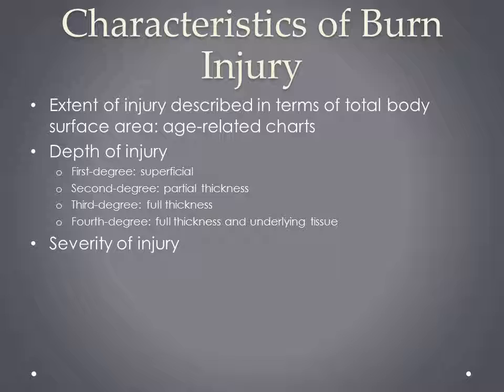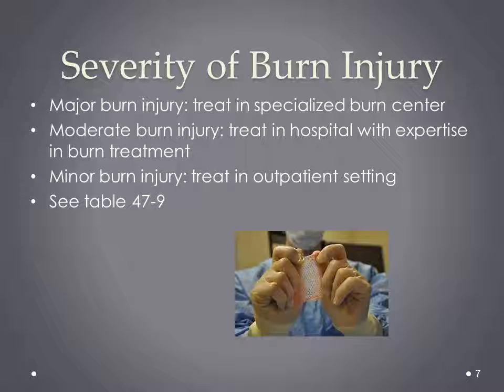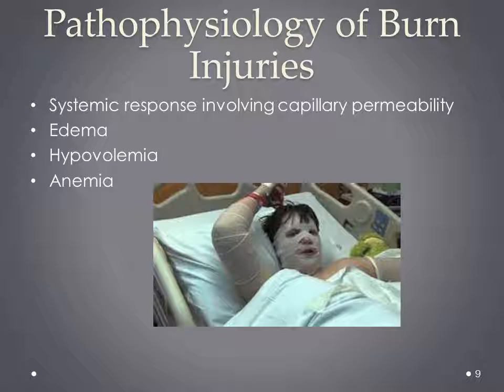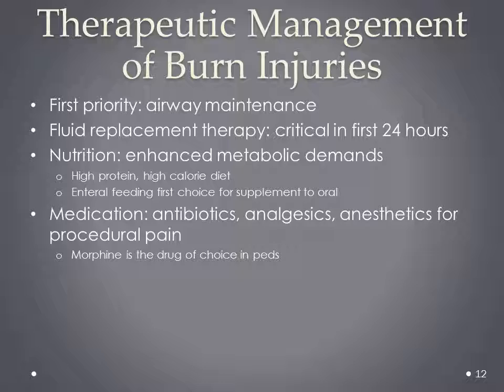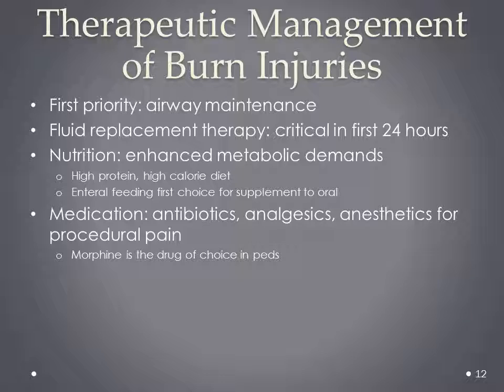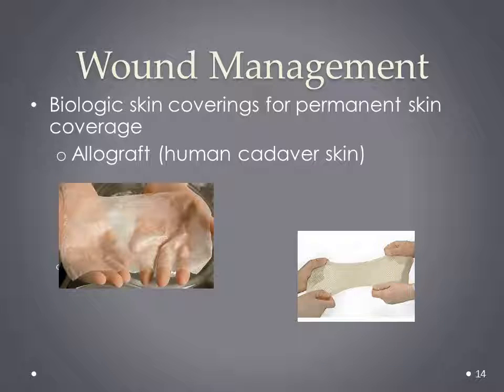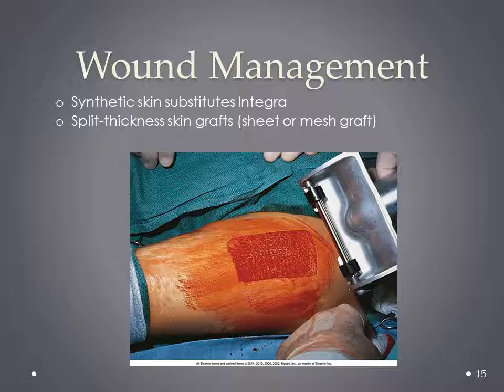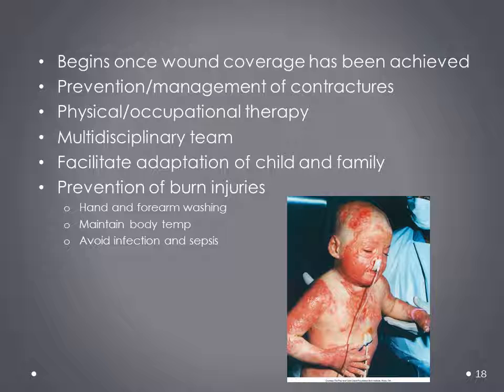Chapter 47 Thermal Injury recorded